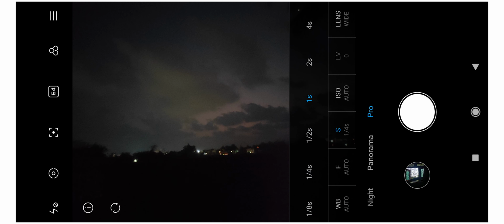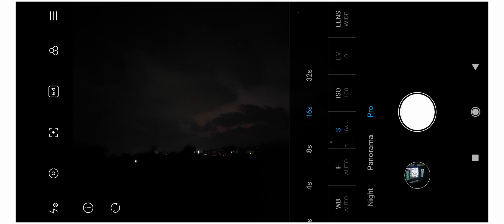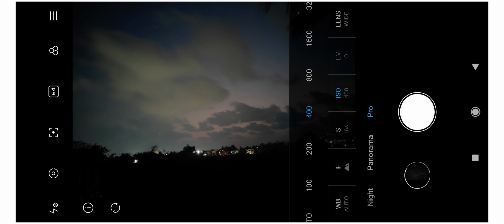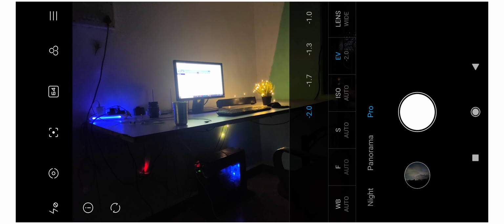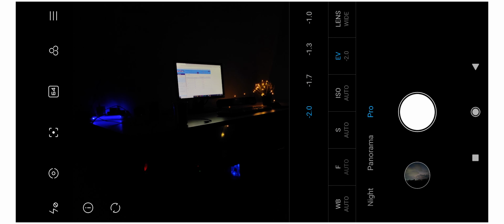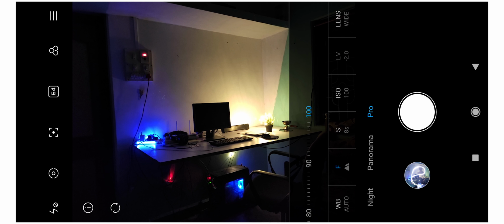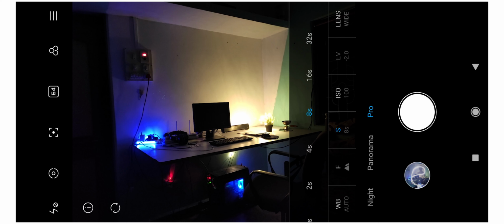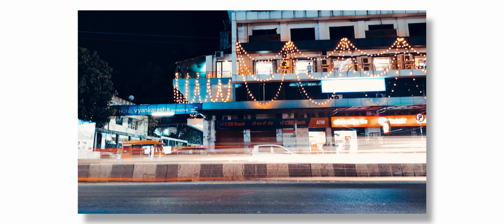SMARTPHONE LOW LIGHT PHOTOGRAPHY TUTORIAL!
Hey guys, So in this video I have shared some basic stuff that you guys need to know about low light photography which will help you capture light trails, night scapes and other great low light pictures!